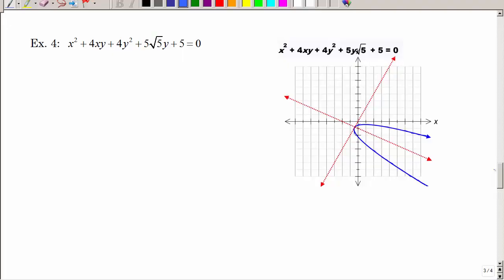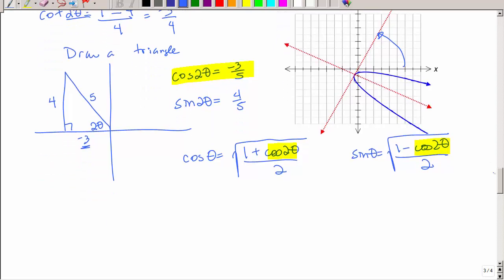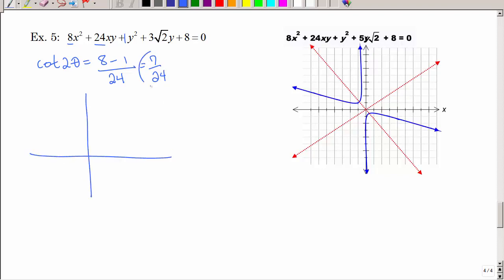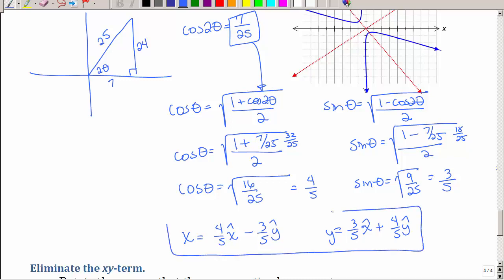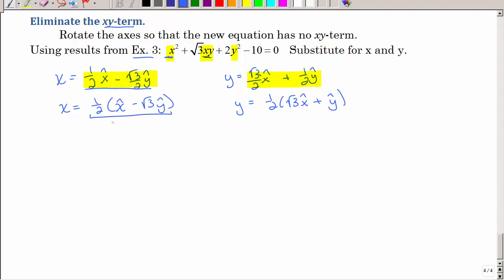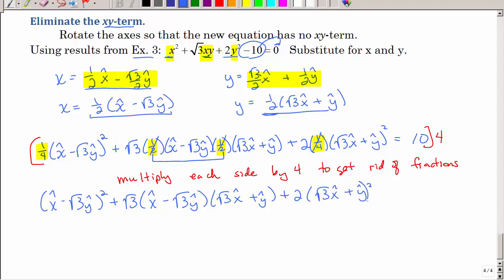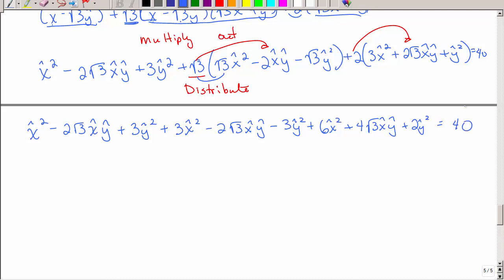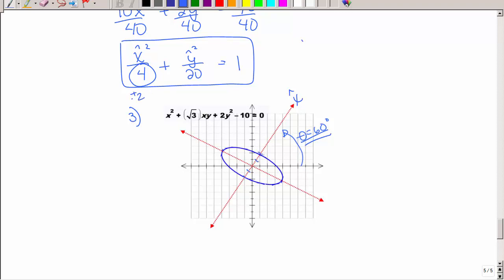Rotation of Conics-Part 2